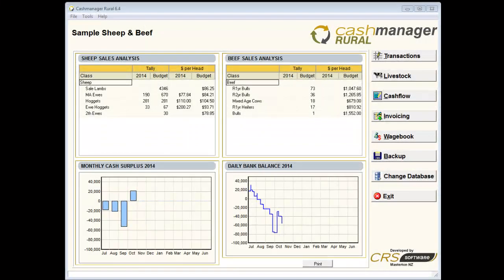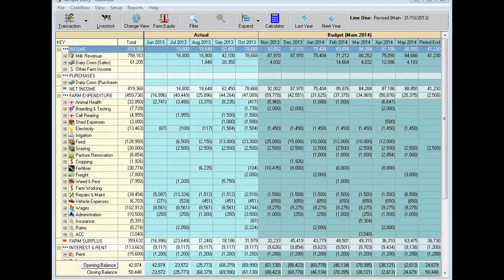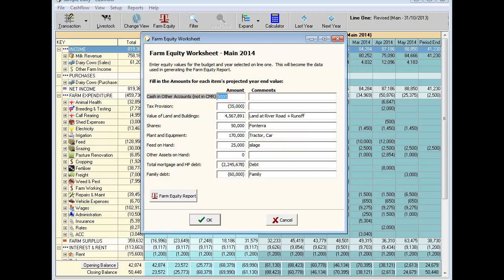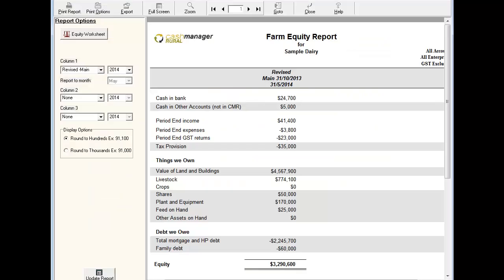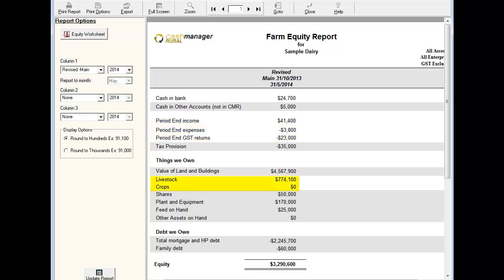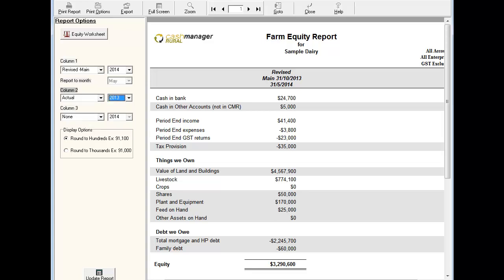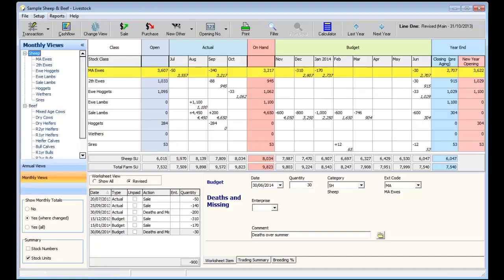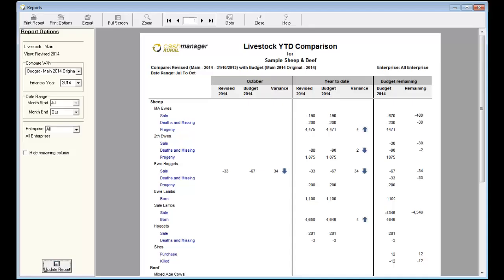Cashmanager RURAL - version 6.4 Reports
Cashmanager RURAL version 6.4 now includes four new reports that have been created to help you monitor equity growth in your business and monitor on farm stock events.

This short video will guide you through an overview of these reports.